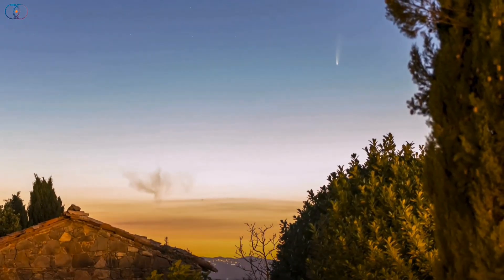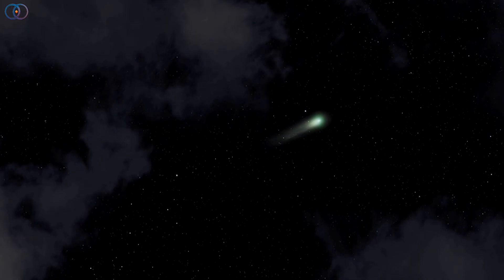Comet Lemmon (C/2025 A6): When, Where & How to Watch!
🌟 Something amazing is happening in our skies this year! Comet Lemmon (C/2025 A6) might be the brightest comet of 2025, and it’s making its first and only visit near Earth in over a thousand years.

🚀 Comet Lemmon will be closest to Earth on October 21, 2025 and closest to the Sun on November 8. Northern Hemisphere viewers will have the best chance to spot it, especially near the Big Dipper and early morning skies.